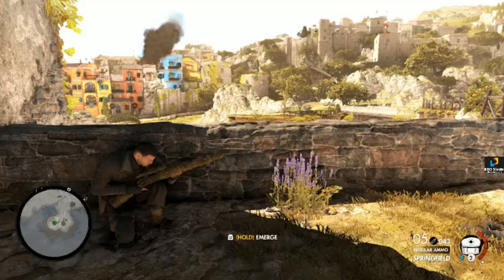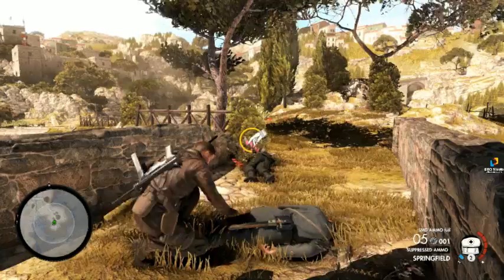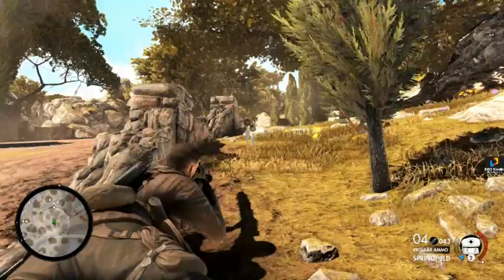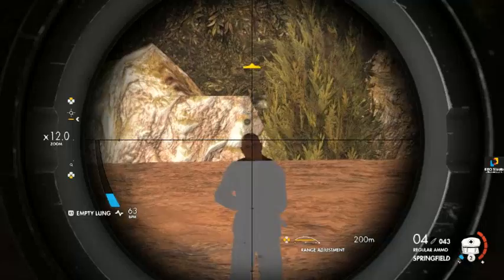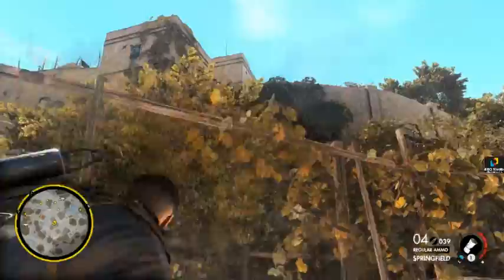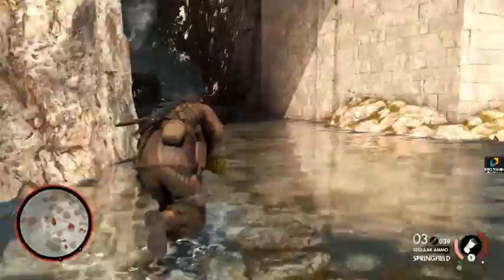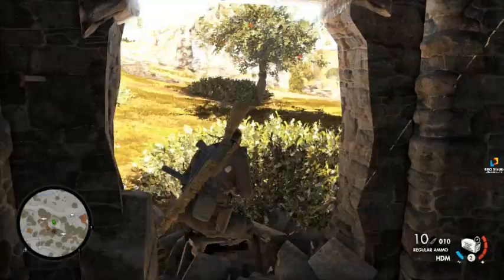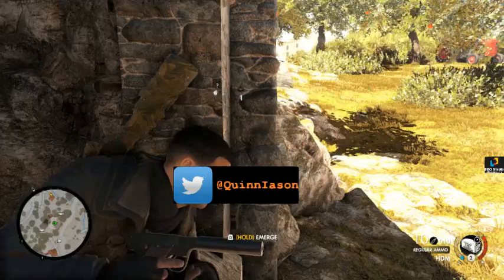(PS4 PRO) Sniper Elite 4: Let's Play - The Safe House (S1, EP #09)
With much better luck, this video had very little problems during creation. I move from the sniper tower to a safe house below the village wall - really, is it a SAFE house. But, as usual, I overstay my ghostly visit and end up at a dead end in a firefight - again. Trust me, it's not easy to tangle "end" in a sentence that many times.